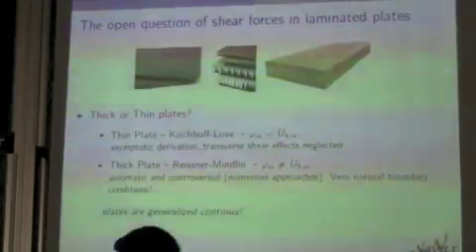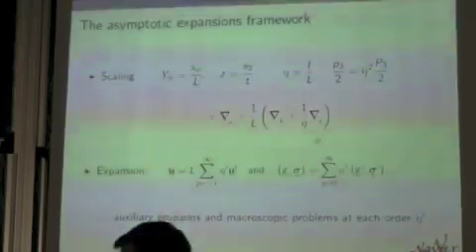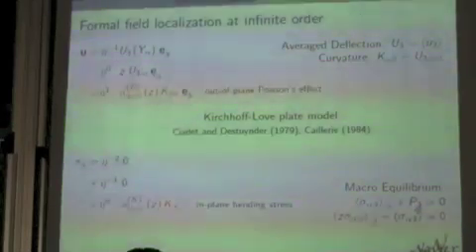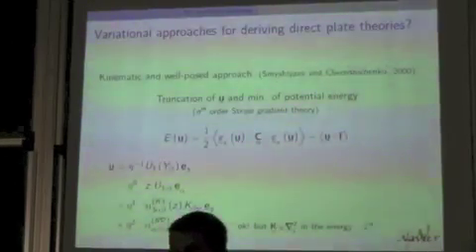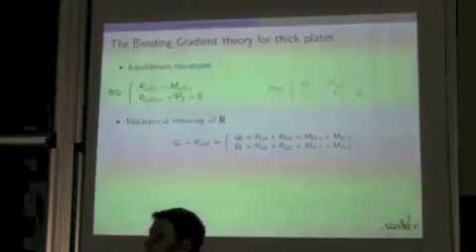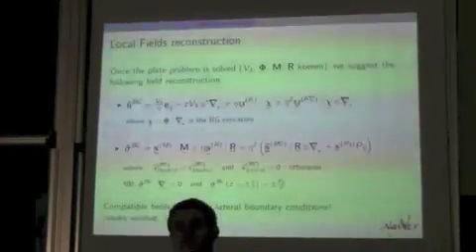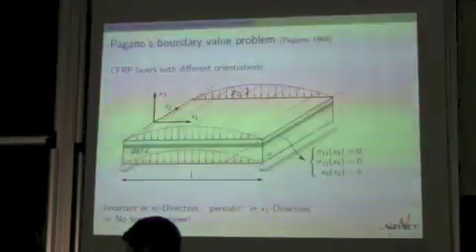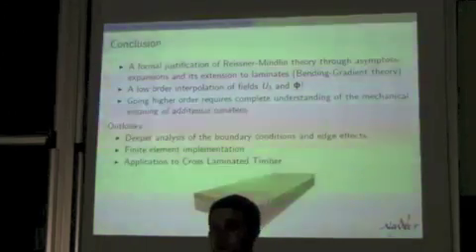Dr. A. Lebée. An error estimate for the bending-gradient plate model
Title: An error estimate for the bending-gradient plate model.